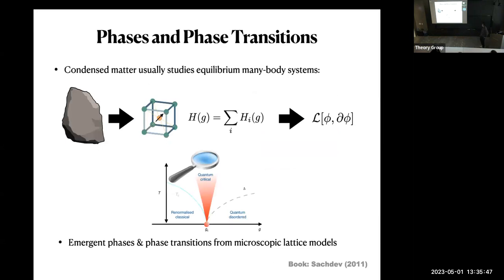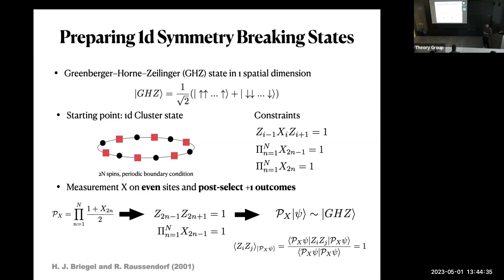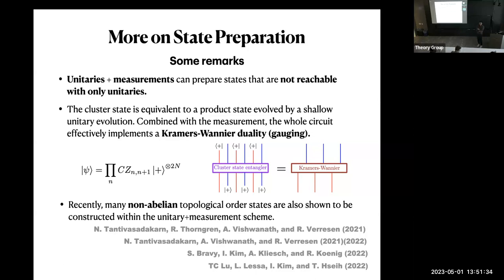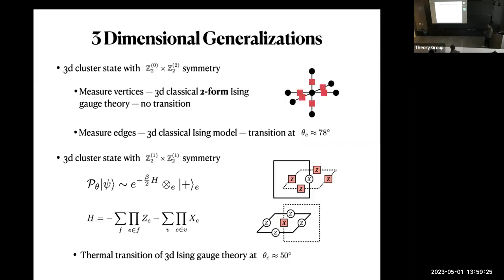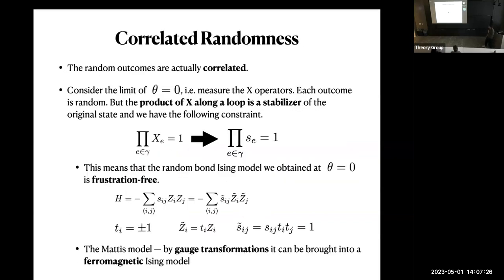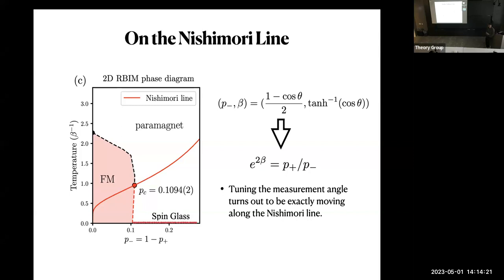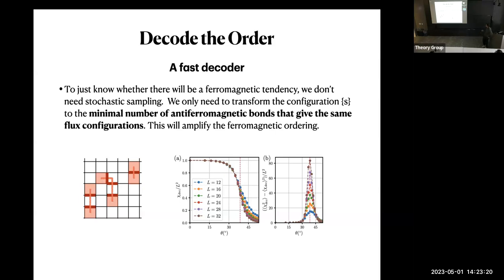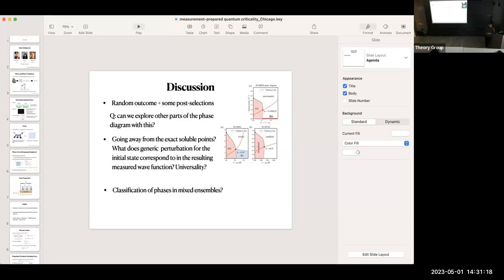Zhen Bi-Measurement Prepared Quantum Phases and Phase Transitions From Ising Model to Gauge Theory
Abstract: In condensed matter physics, we usually think about quantum phases and phase transitions in the context of equilibrium many-body system. In this talk, we consider a slightly different setup. We consider preparing quantum phases and phase transitions with shallow quantum circuit and measurements in the so-called quantum simulators. First, I will talk about ways one can prepare interesting quantum states, including topological order, symmetry breaking state, etc., by measuring a so-called resource state. Then I will show that with post-selection one can tune a phase transition between certain quantum states by changing a continuous parameter in the measurements. This measurement-prepared quantum critical state corresponds to the so-called conformal quantum critical points where the equal-time correlators exhibit spatial conformal invariance. This establishes an exact correspondence between the measurement-prepared critical states and conformal field theories of a range of critical spin models, including familiar Ising models and gauge theories. Finally, without post-selection, we can show the correspondence between the ensemble of quantum states prepared by measurements and the ensemble of the random bond Ising model along the special path called Nishimori line. Our findings suggest a novel mechanism in which a quantum critical wavefunction emerges, providing new practical ways to study quantum critical points.